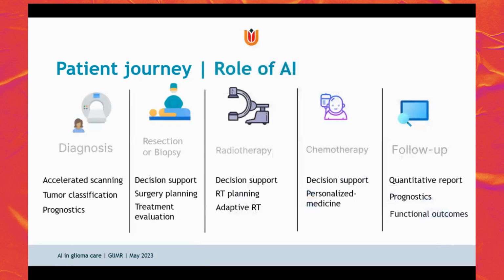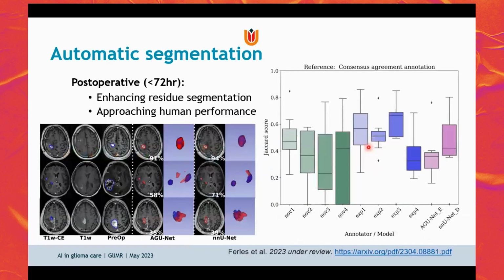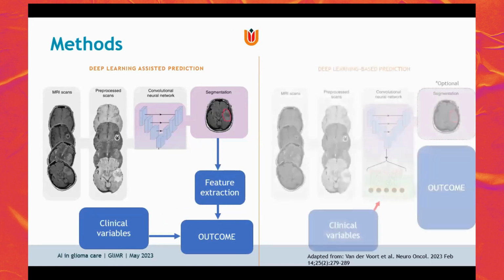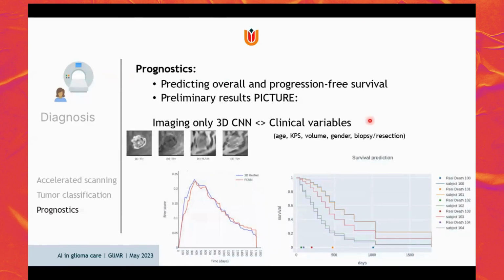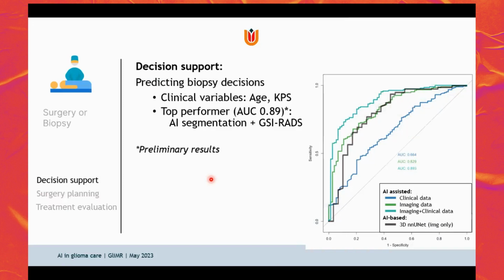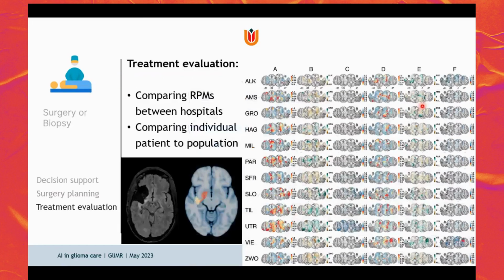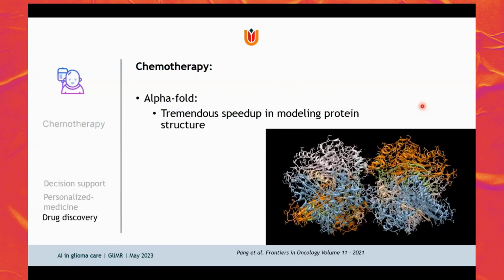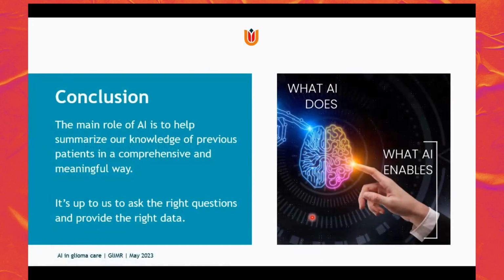AI in clinical setting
Dr. Roelant Eijgelaar elaborates on the use of AI in clinic during the fourth GliMR annual meeting, 'Past, present and future'.